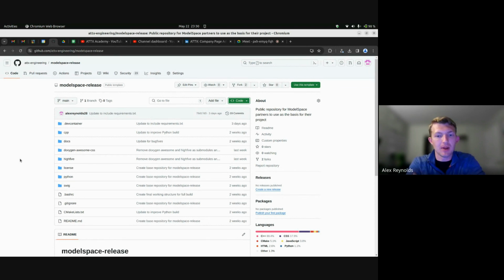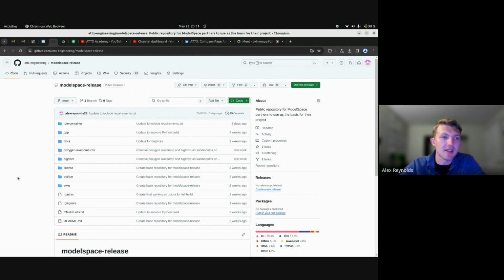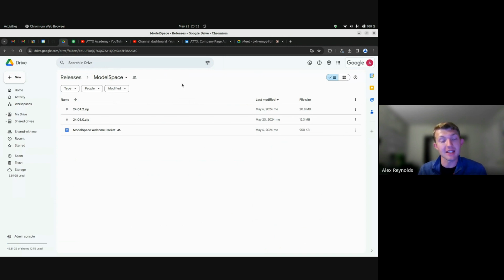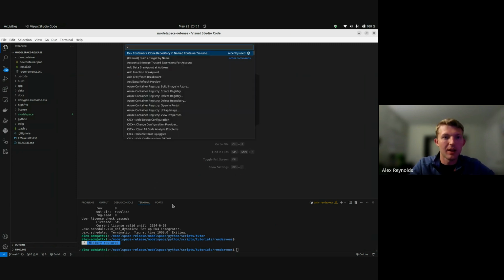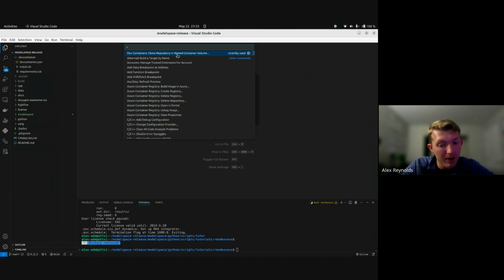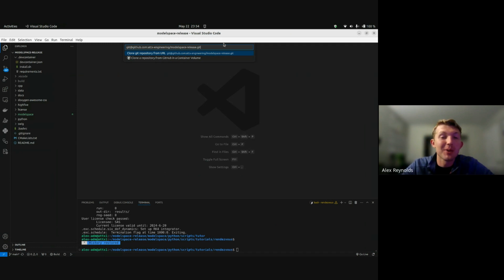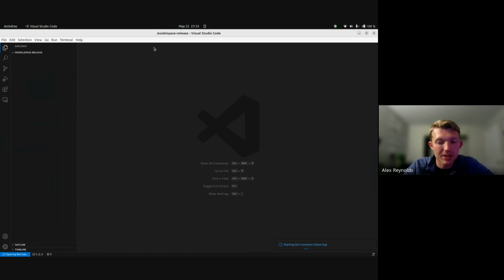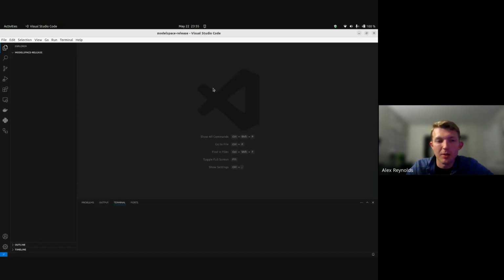Installing ModelSpace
In this video, Alex walks viewers through setting up ModelSpace on their computer.